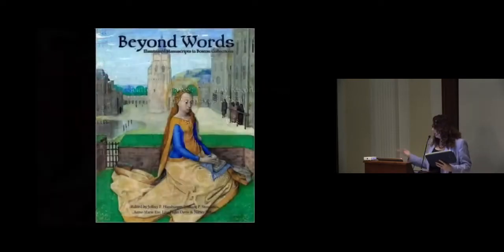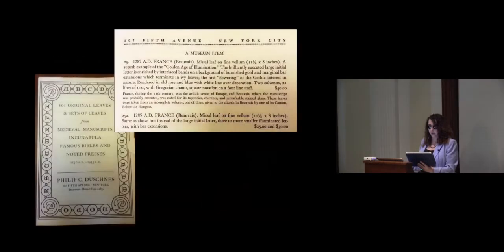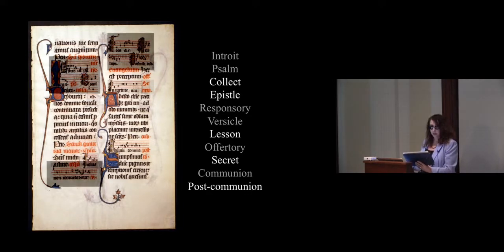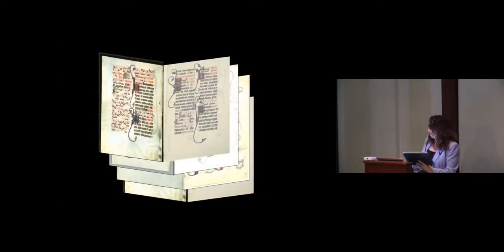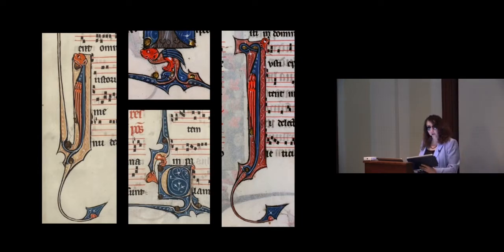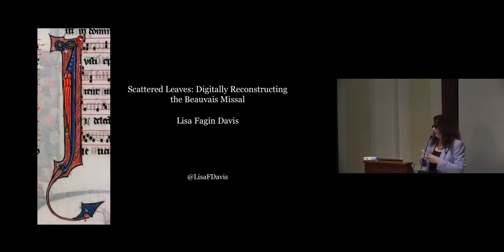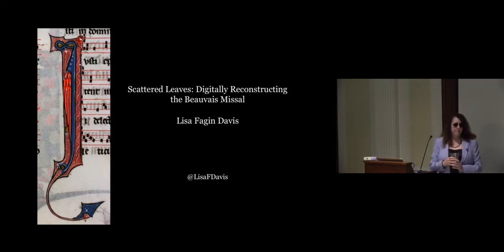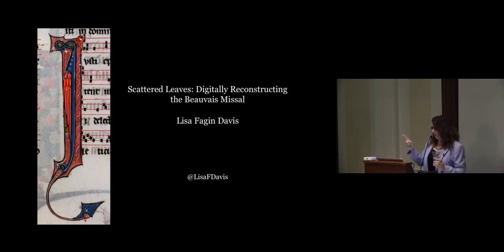“Scattered Leaves” by Co-Curator Lisa Fagin Davis (11/17/16)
In conjunction with the McMullen Museum's “Beyond Words: Illustrated Manuscripts in Boston Collections,” co-curator Lisa Fagin Davis presents her research in this lecture, “Scattered Leaves: Digitally Reconstructing the Beauvais Missal.” The beautifully illuminated Beauvais Missal—created in the thirteenth century and dismembered in the twentieth—is one of the best-known victims of mid-twentieth-century American “biblioclasm,” serving as a perfect example of just how great a loss is incurred when a codex is dismembered and its leaves scattered. It also serves as a hopeful case study of the possibilities offered by recent developments in imaging and metadata standards, platforms, and interoperability. This lecture introduces the incipient digital reconstruction of the one hundred known leaves of the Beauvais Missal—spread across twenty-seven states and five countries—and presents initial findings based on an analysis of the extant portion of the manuscript.